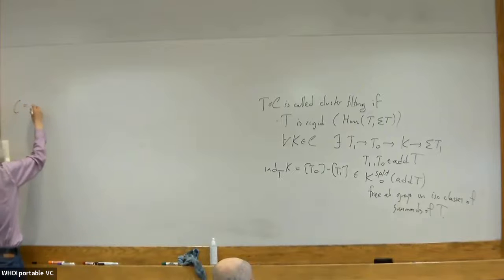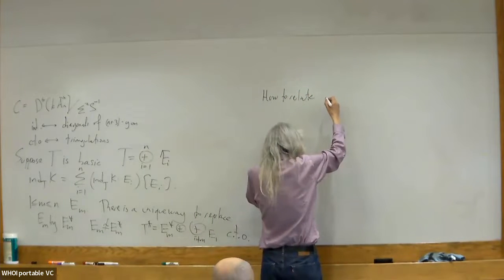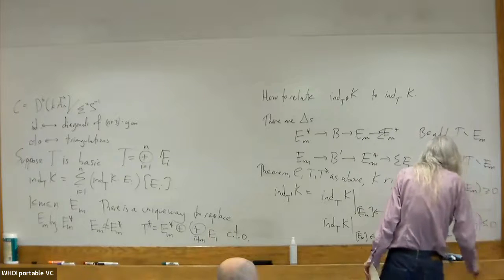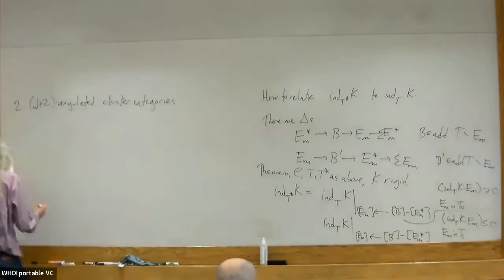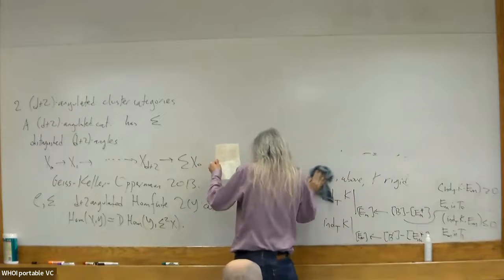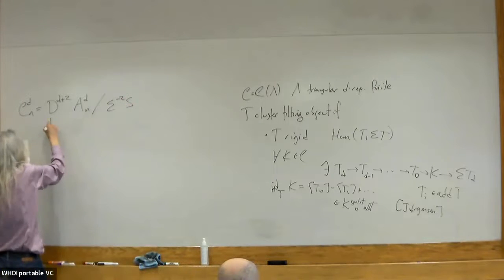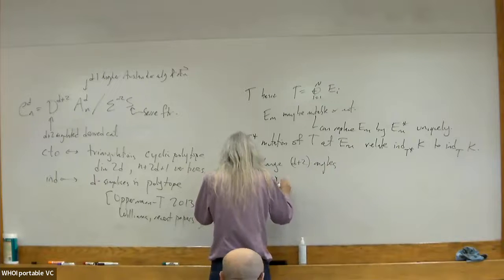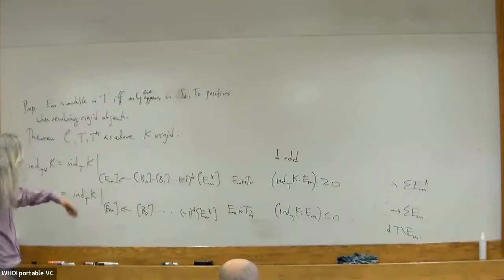Hugh Thomas: Tropical coefficient dynamics for higher cluster categories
Recorded at the Maurice Auslander International Conference, Woods Hole Oceanographic Institute, 2023.